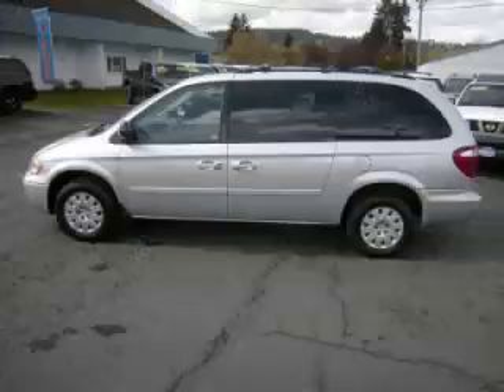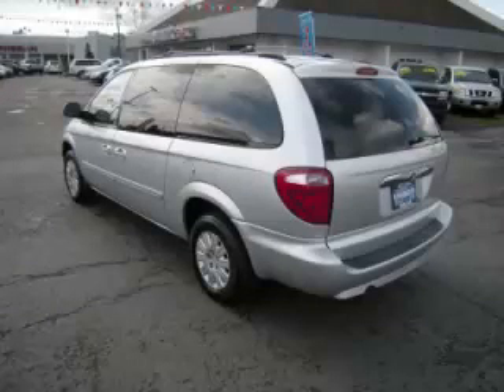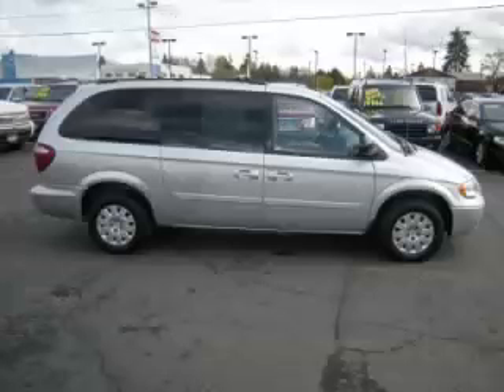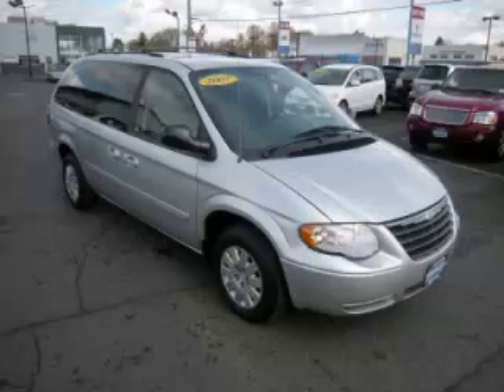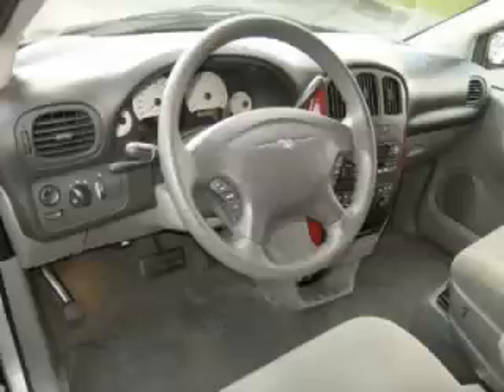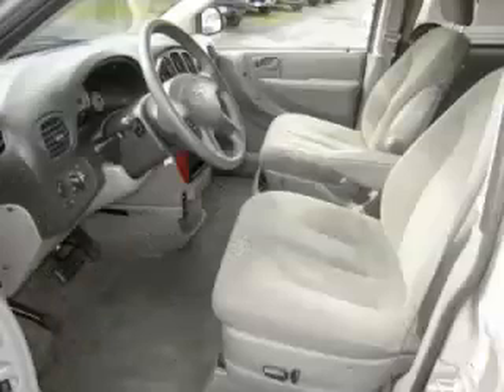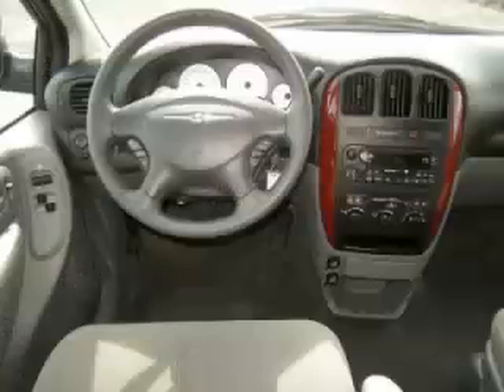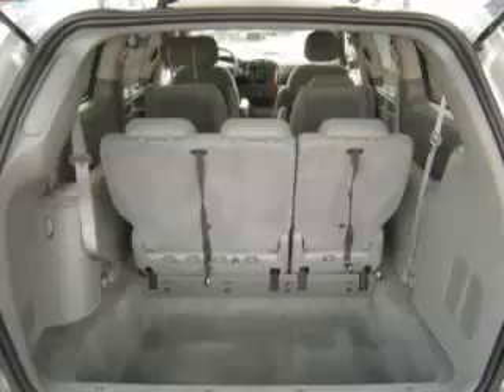2007 Chrysler Town & Country in Gladstone OR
At Auto Town Buick GMC , our long-standing customers know us a dependable source of used pre owned vehicles, like this Chrysler Town & Country LX4 Door Van , conveniently located in Gladstone, Oregon . For the absolute best in service, selection, and value, please visit our to learn more about this exceptional 2007 Chrysler Town & Country

2007 Chrysler 4 Door Van LX4 Door Van

Engine: V6, 3.3L
Fuel: Gasoline
Transmission: Automatic
Exterior Color: Silver
 Stock #: V9793
 VIN: 2A8GP44RX7R330974